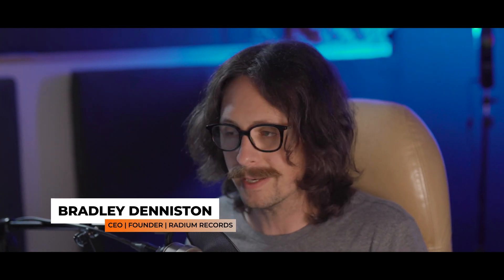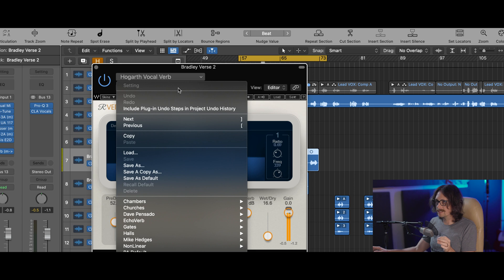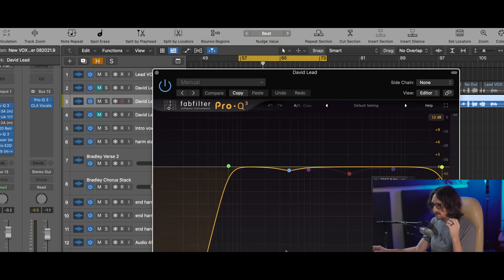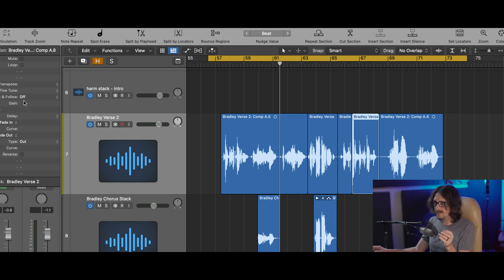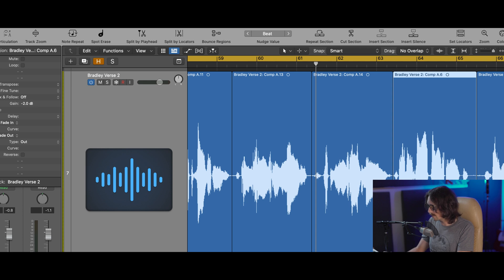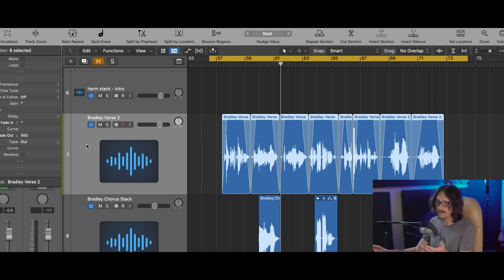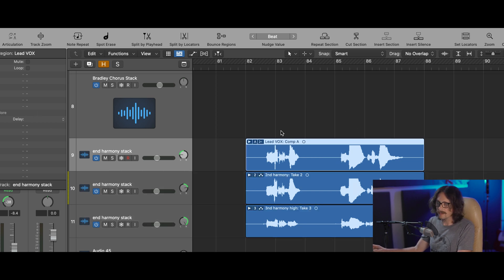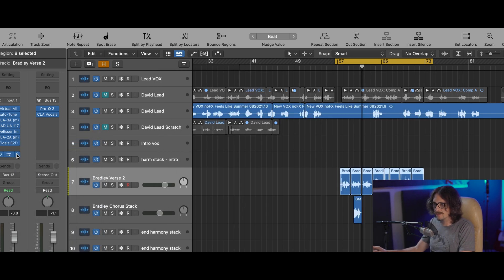Must Have Plugins For Logic Pro! | Radium POW! Speakerfood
For just $35...  You NEED these  plugins for Logic Pro!  Speed up your workflow and save hours!